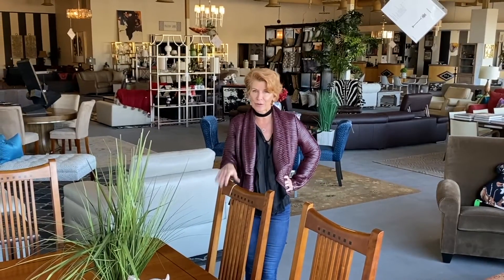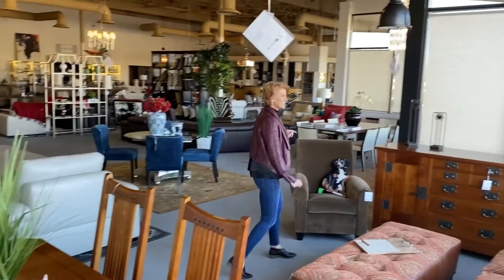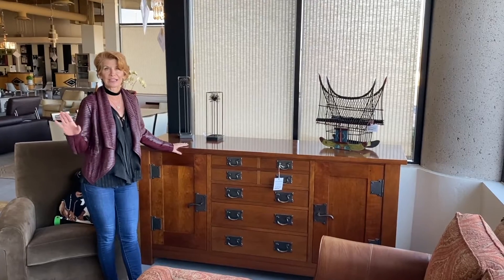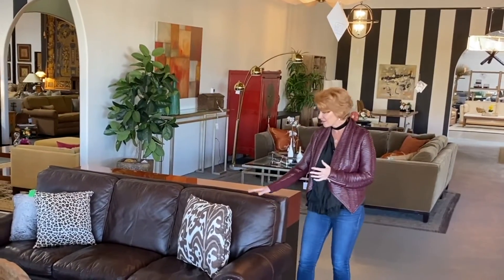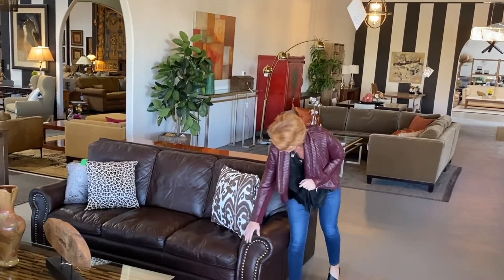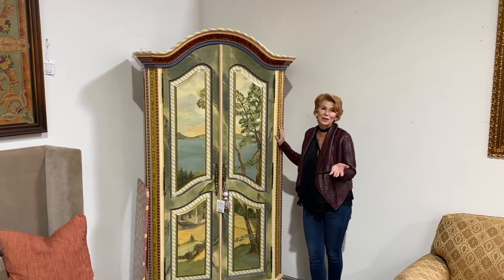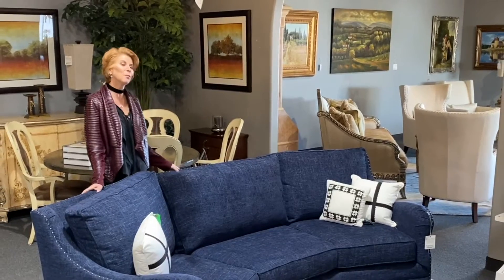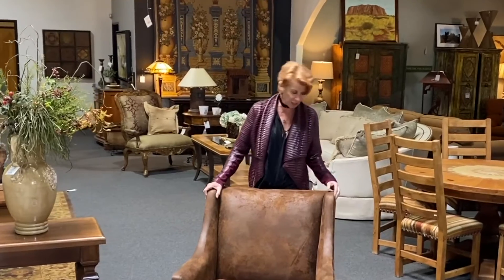Cabin Fever at Avery Lane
If you're escaping the heat of the summer in a second home in Prescott, Flagstaff, Pinetop, or beyond, have we got the furnishings for you. 'Shop Girl' extraordinaire Darlene Richert shows off some lovely pieces that are sure to add a warmth, sophistication, and elan to your cabin.

Avery Lane is a quirky treasure trove of amazing one-of-a-kind designer  furnishings, antiquities, and amazing artwork from all over the world.  Avery Lane is located at 15613 N. Greenway-Hayden Loop in Scottsdale, Arizona.